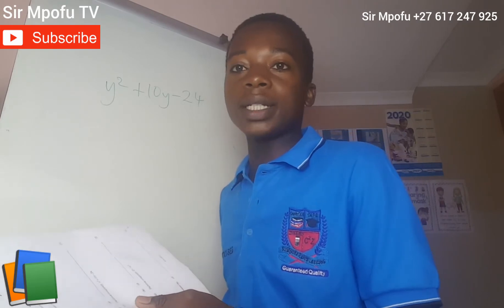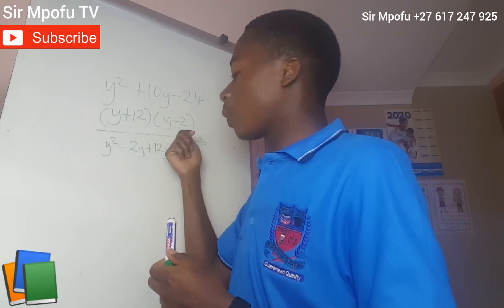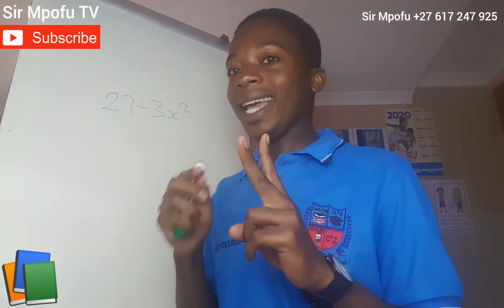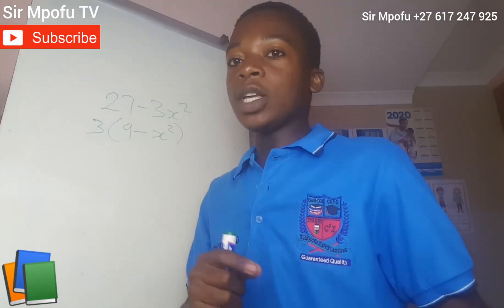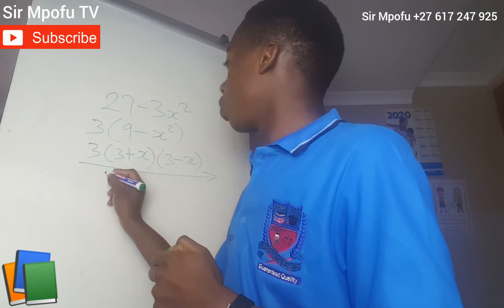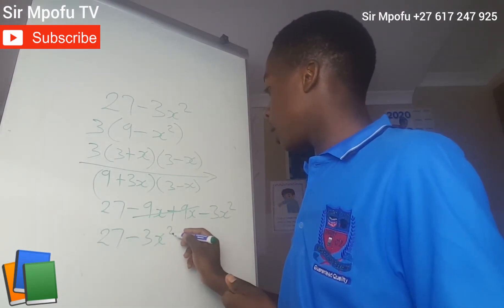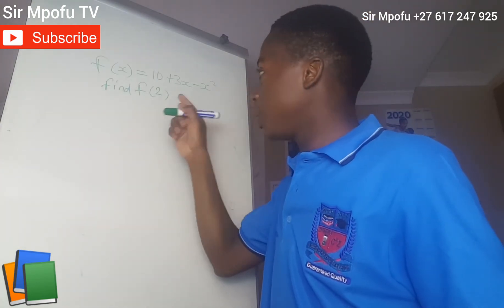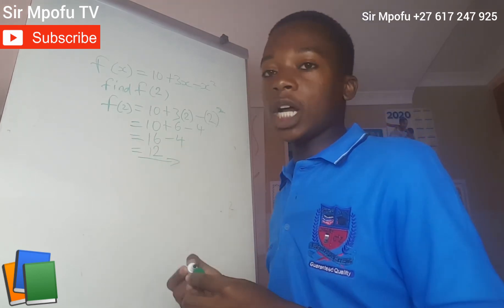Sir Mpofu Maths Daily Revisions (episode9)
Maths past exam questions